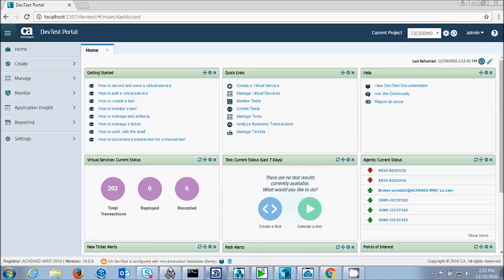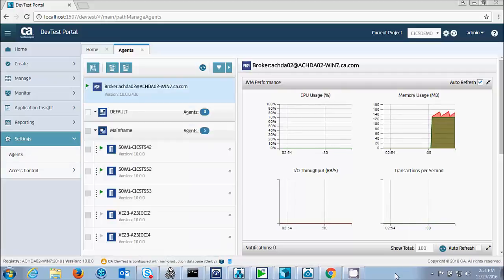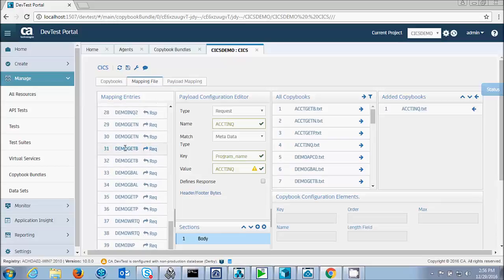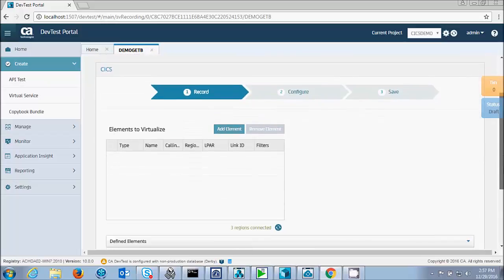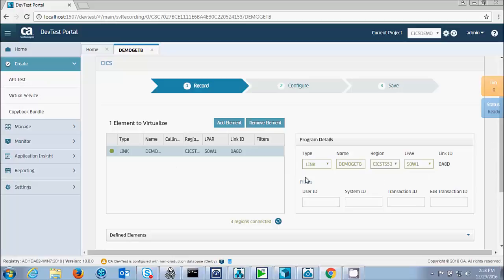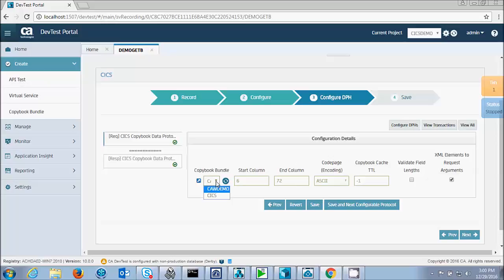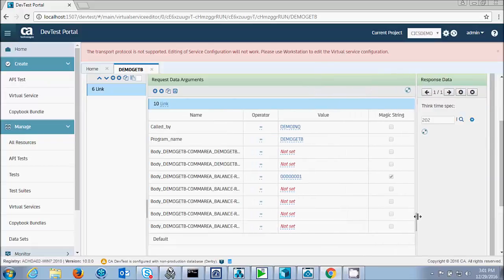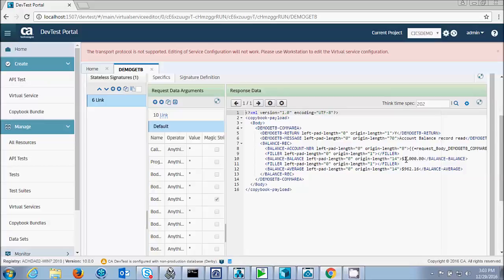Recording a CICS Virtual Service in DevTest Portal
Record live traffic from a program initiated via CICS LINK to create a virtual service using the DevTest Portal VS Recorder. Instruction applies to CA Service Virtualization 10.0.